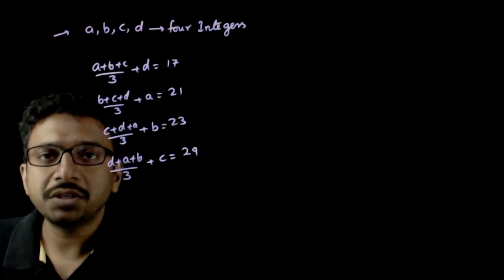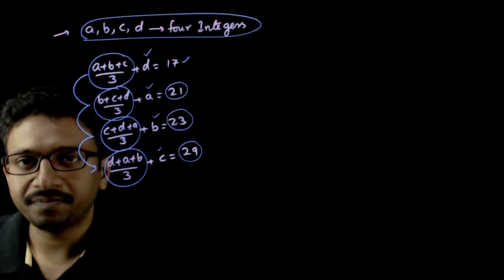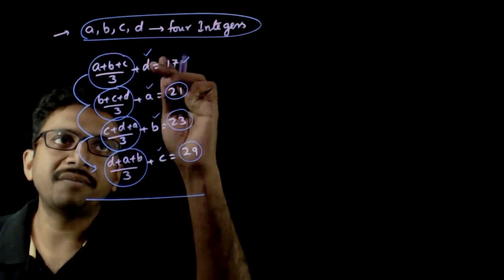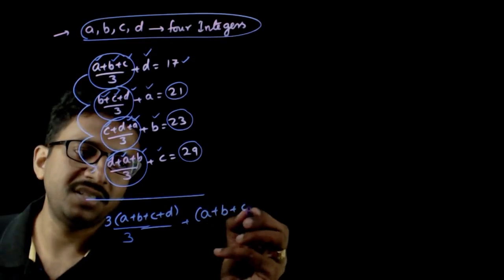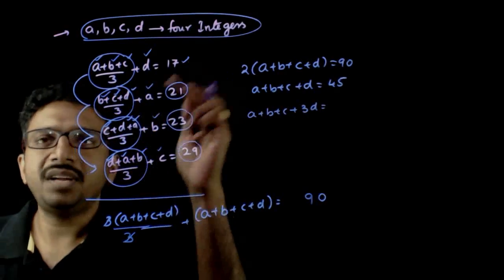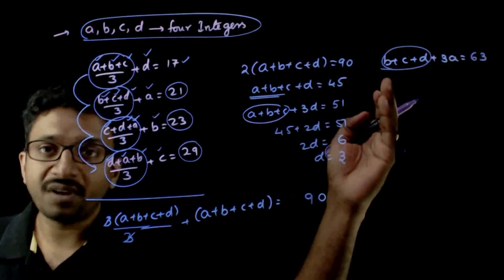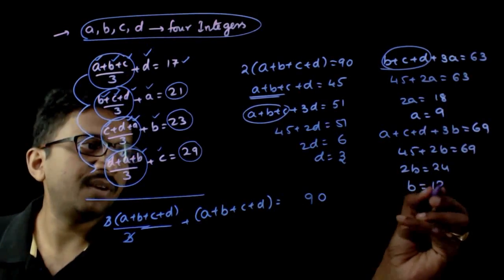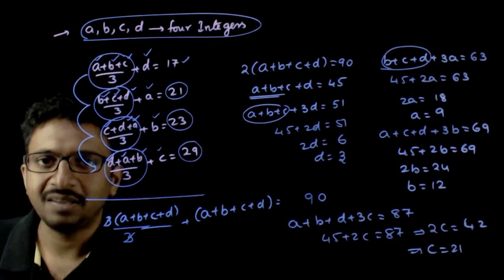T4 NRM 06